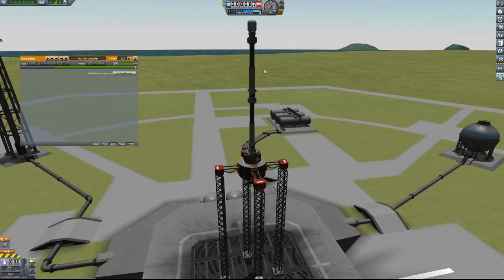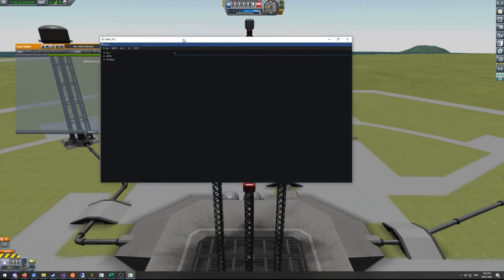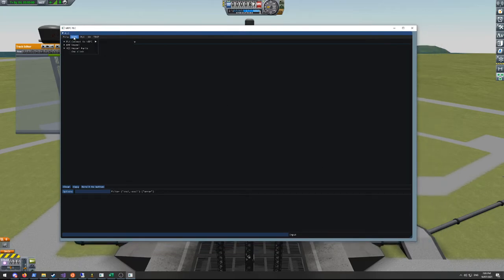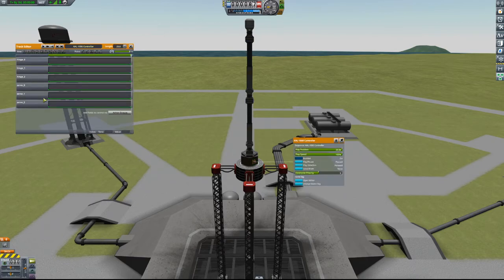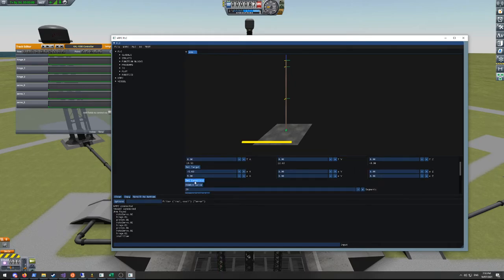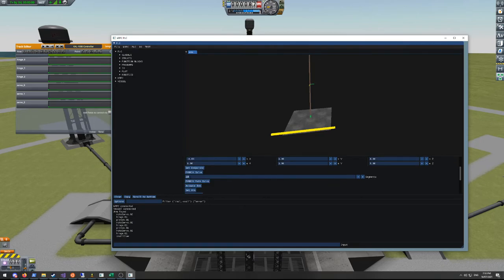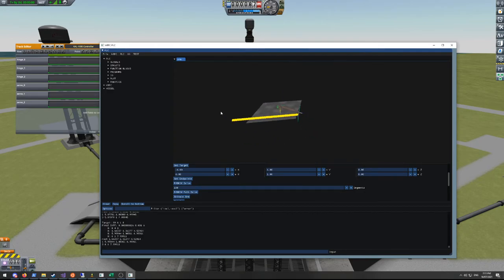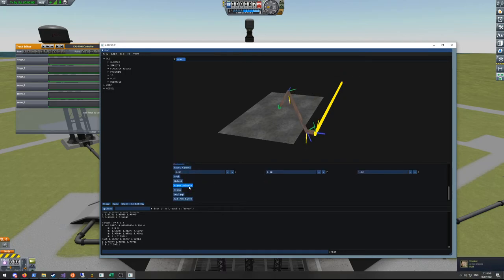Robotic arm control in Kerbal Space Program using kRPC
This is a quick test of simple robotic arm pathing in Kerbal Space Program using the kRPC mod.